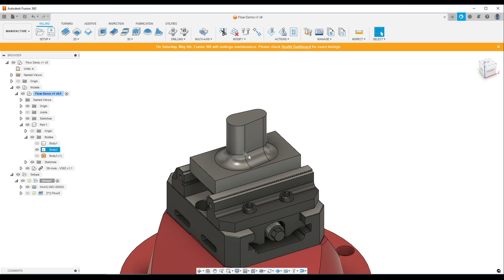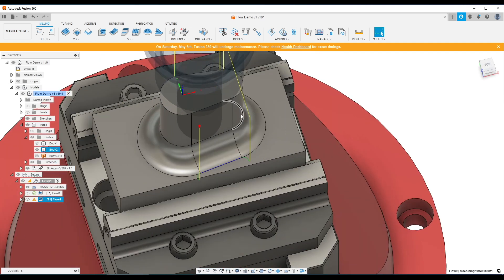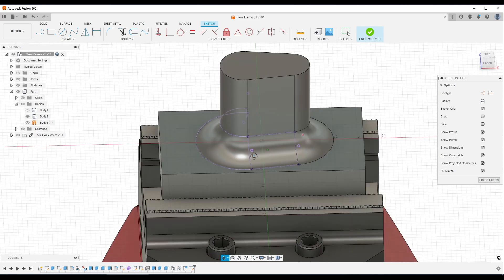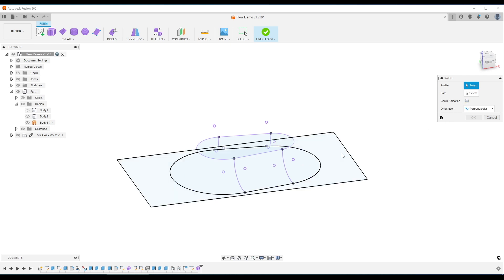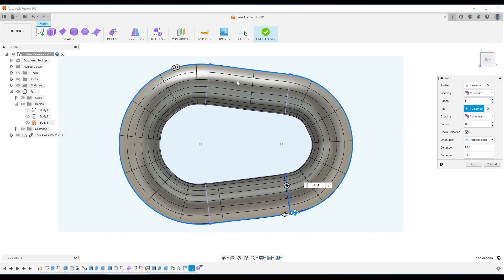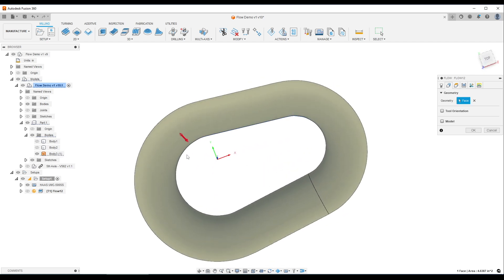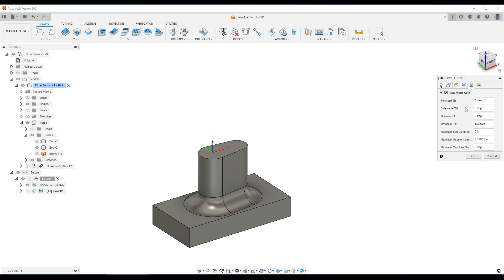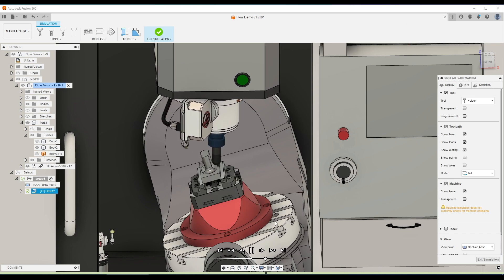Using Flow for 5-axis Toolpath in Fusion 360!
The Flow toolpath in Fusion 360 is one of the easiest to program for 5-axis motion - but ONLY if your solid model has the right underlying CAD 'surface'!  In this short video, we show how to use the 3D project command to create a sweep surface to 5-axis machine a 1" fillet on a Haas UMC-500SS!